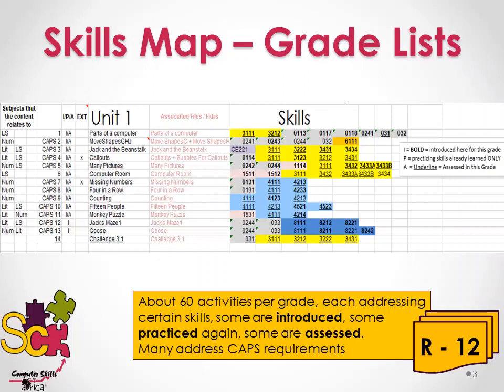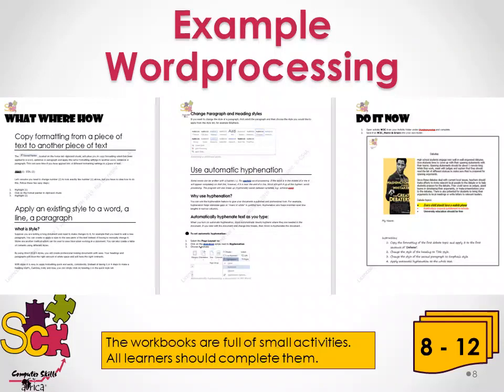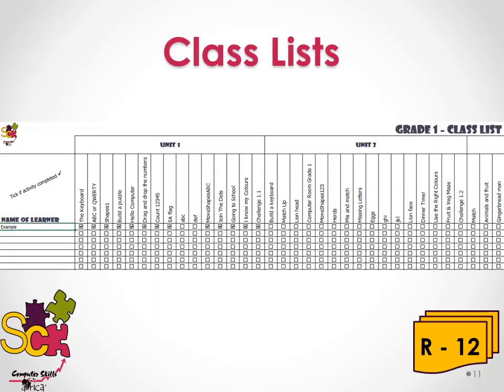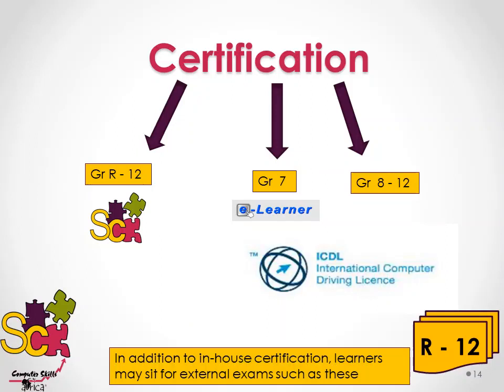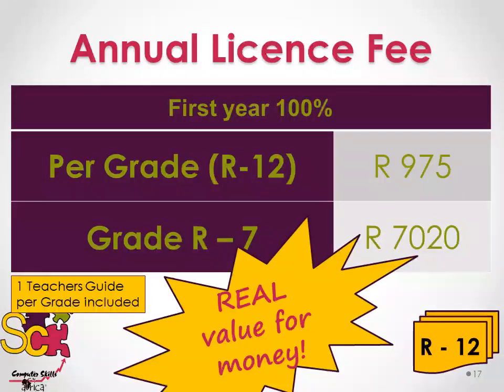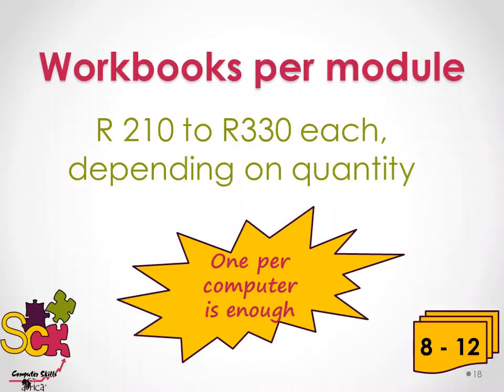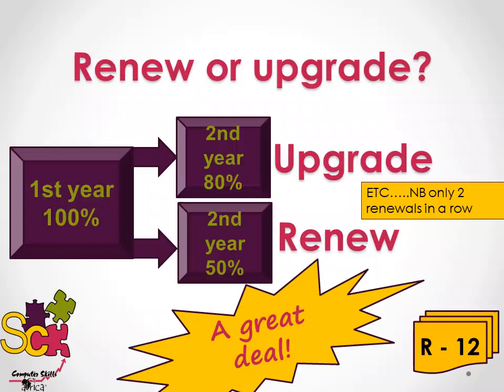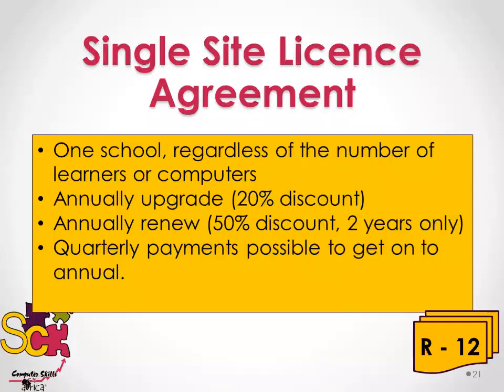CS4A School Curriculum Grades 8-12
Presentation June 2019